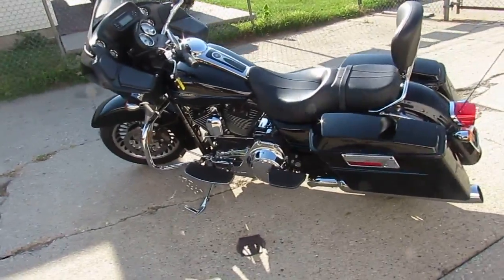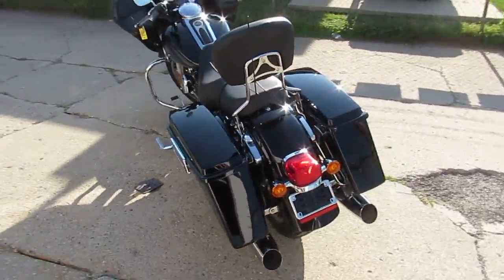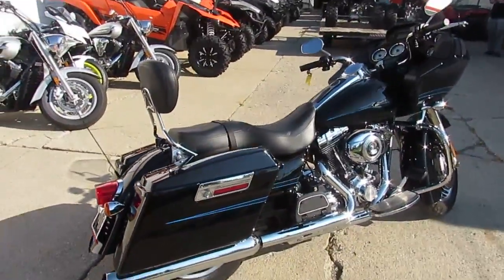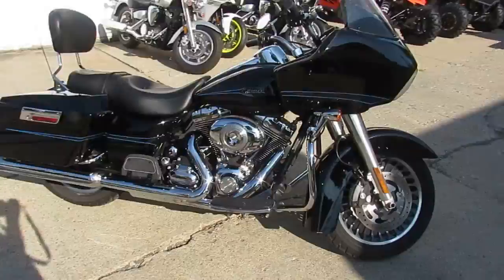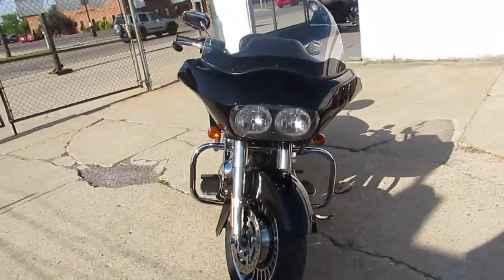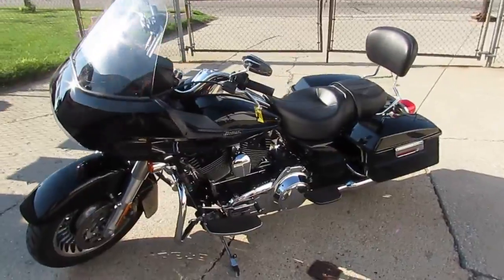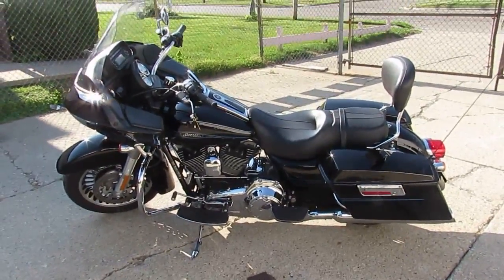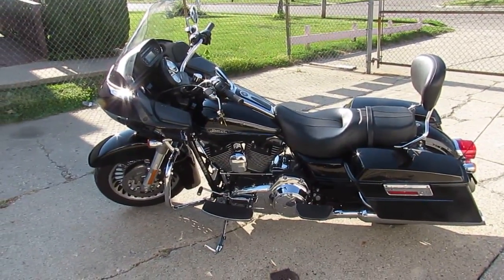2009 Harley FLTR U3399